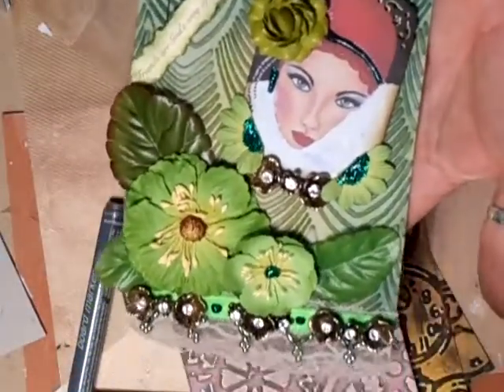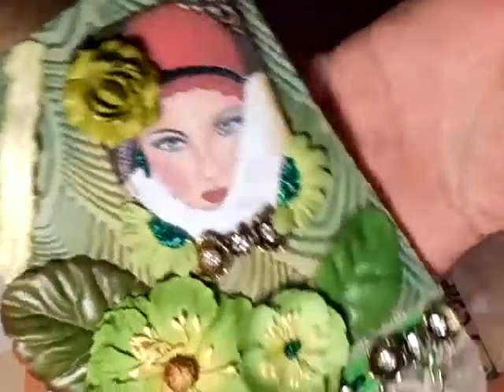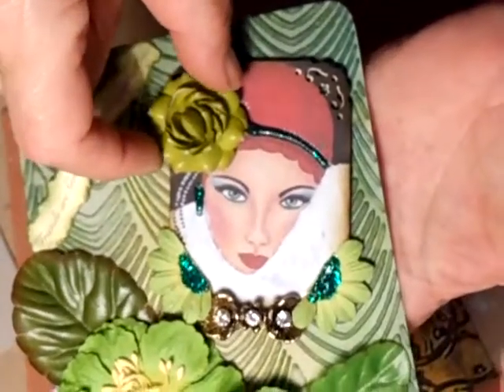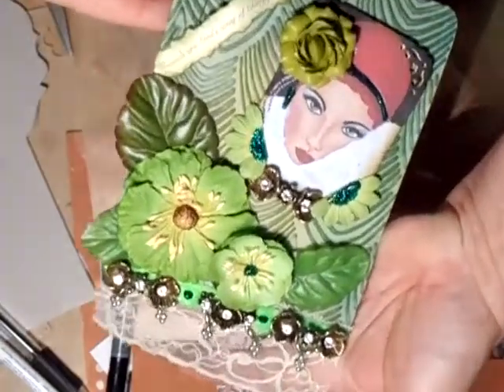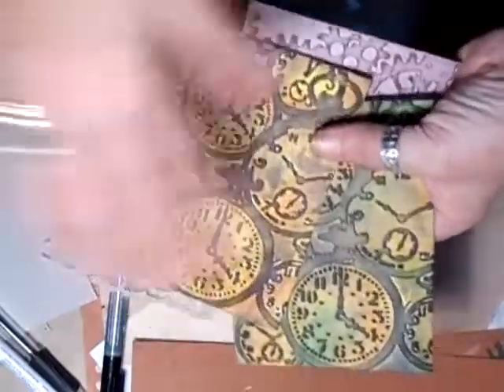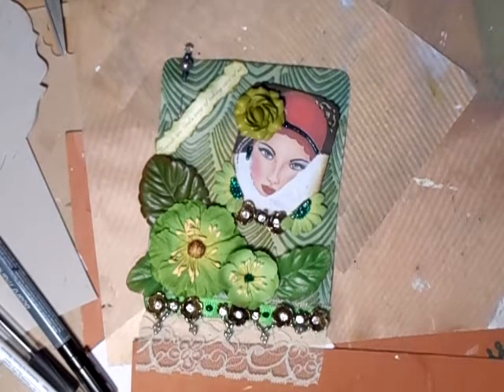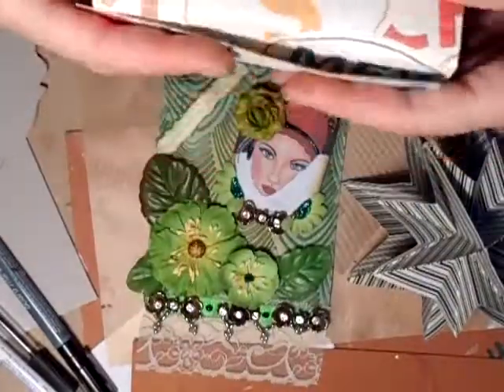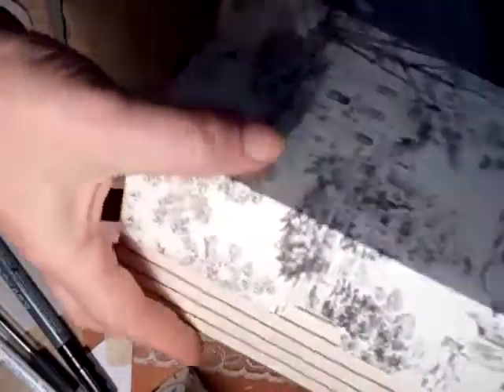New Art Deco Tag 7 A Few Porjects Coming Up Soon - jennings644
Love this Art Deco Tag, don't think I've ever created one in green though lol
Lots of nice projects to play around with and see what you can come up with :) xx